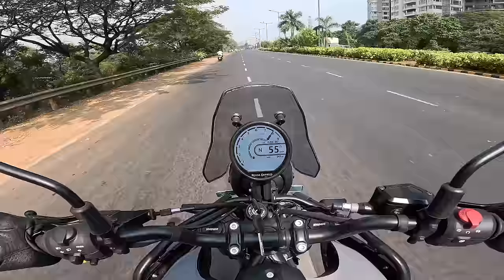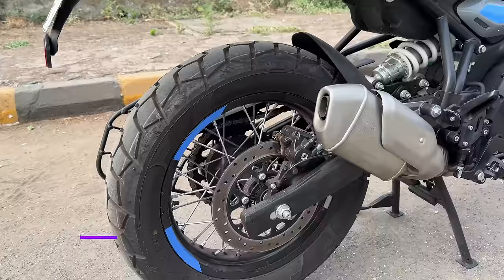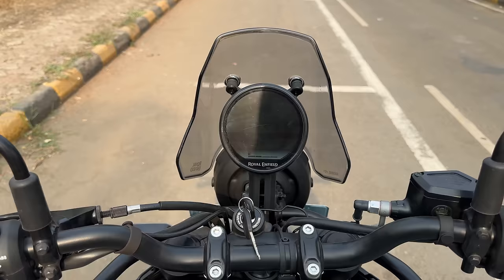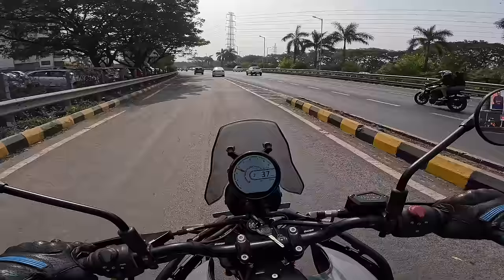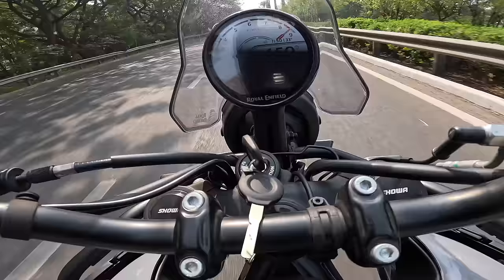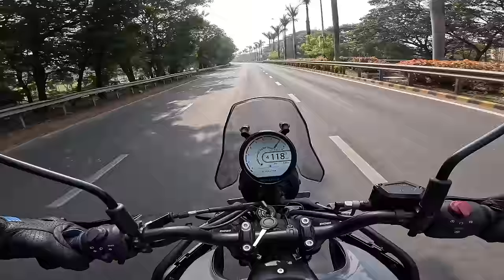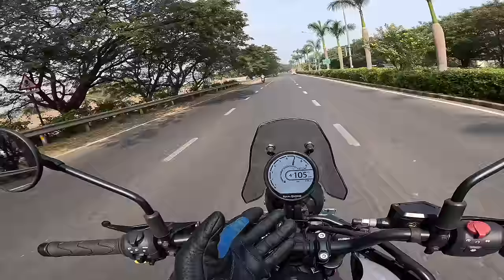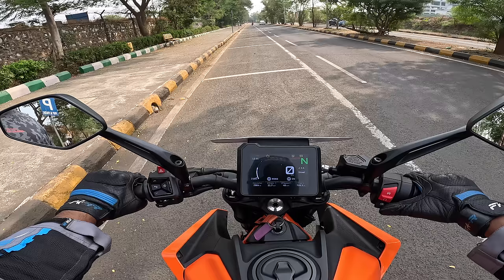Royal Enfield Himalayan 450 - Amazing Engine But Not Reliable | Faisal Khan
Here is the most detailed review of the Royal Enfield Himalayan 450 I tell you everything about the design, cluster, features, performance, ride, handling, braking, price, and of course give you a verdict on whether you should buy a Royal Enfield Himalayan 450 in India. This Royal Enfield Himalayan 450 review is a long ride one with a real-world perspective of the KTM 390 Adventure rival from Royal Enfield.

The Royal Enfield Himalayan 450 is between Rs. 3.31 to 3.48 lakhs (on-road, Mumbai).

Follow FasBeam On